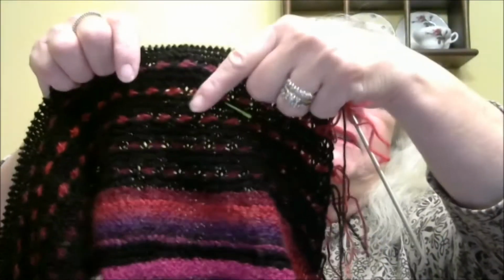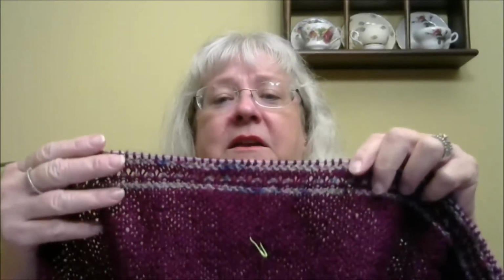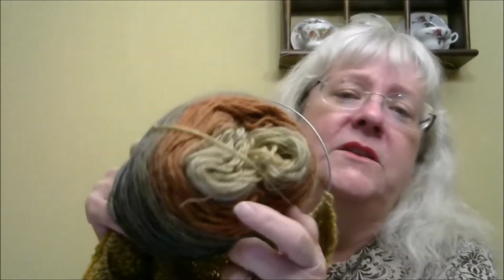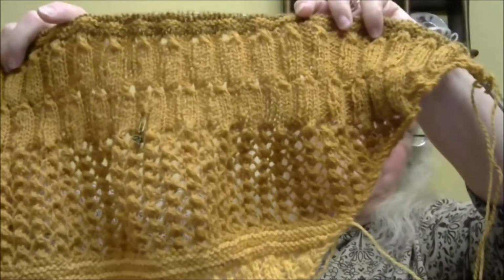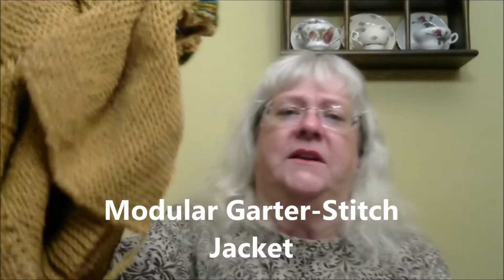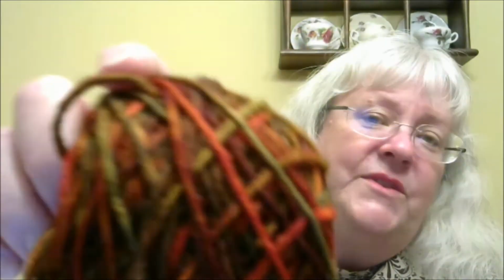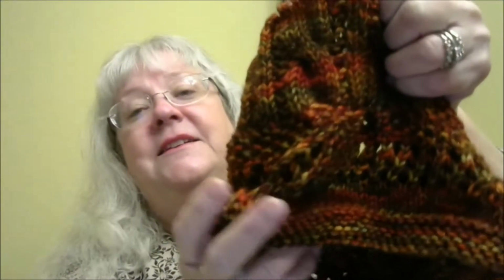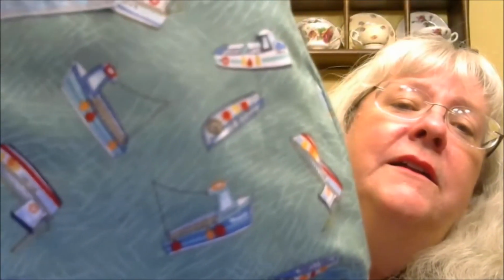Katrina's Creations Knitting Podcast #52 Heap of W.I.P.'s & an Upcoming FREE Pattern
I share knitting projects, acquisitions, and book recommends.

Pinterest, Facebook, and Instagram  as Katrina Knits